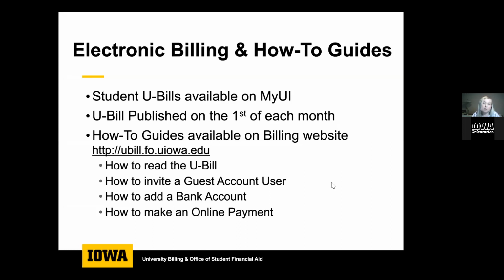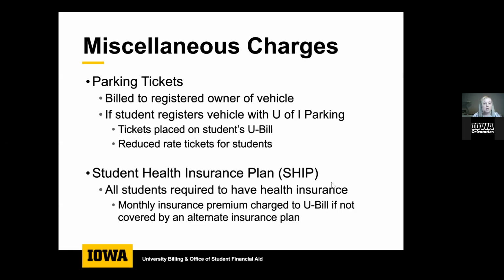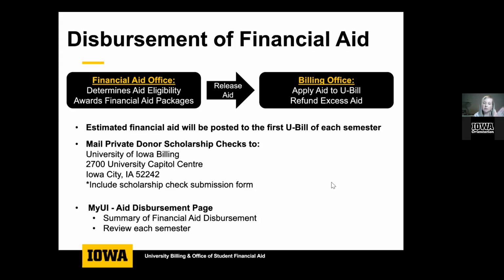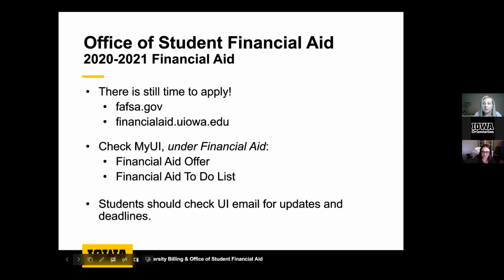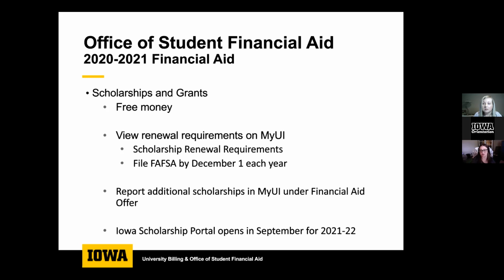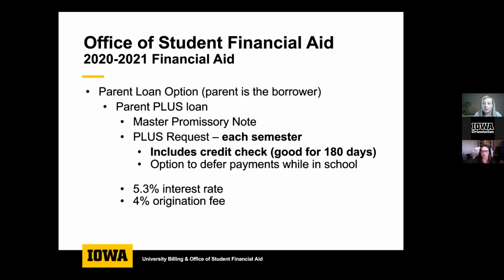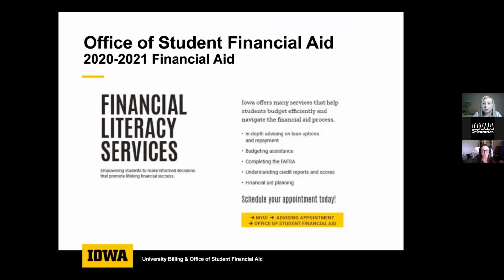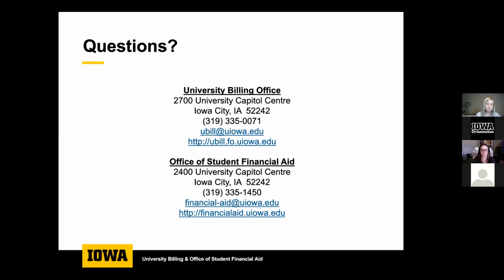Money Matters: Understanding the Financial Aid & Billing Process